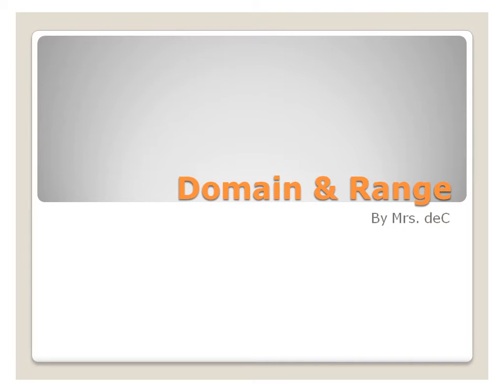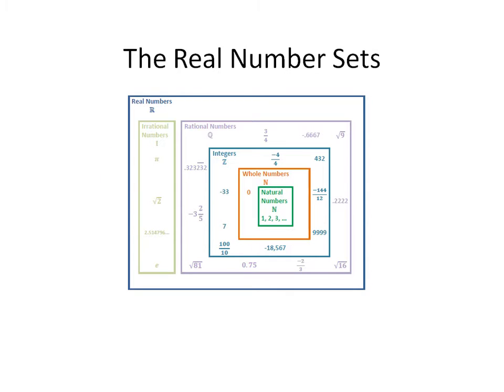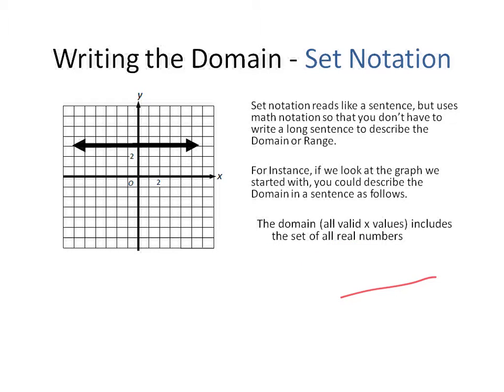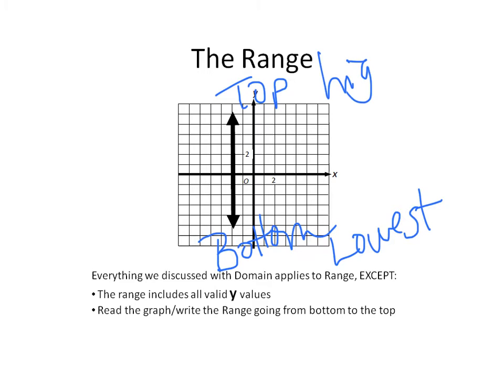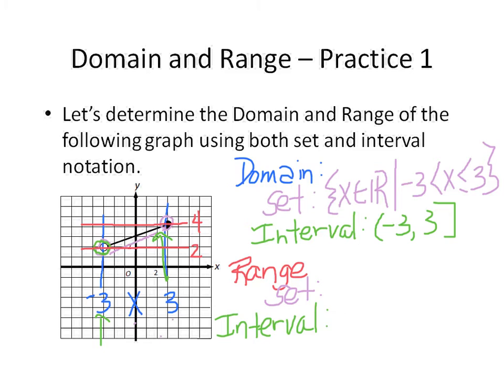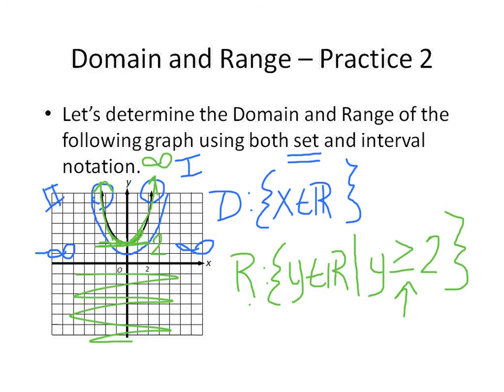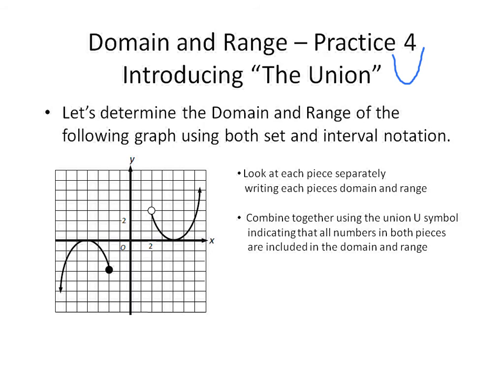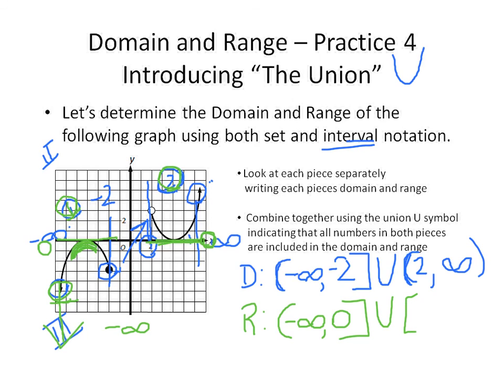Domain and Range - 4 Example Problems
Detailed domain and range presentation...Made with Explain Everything